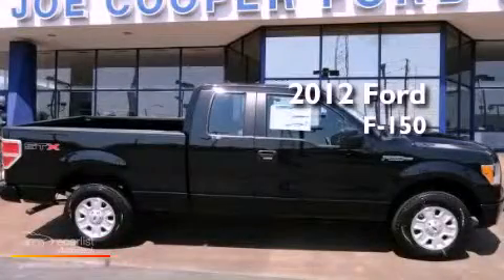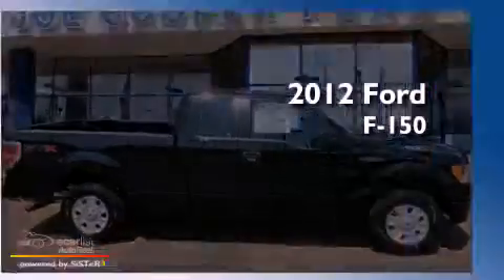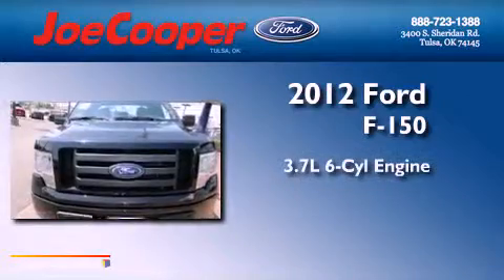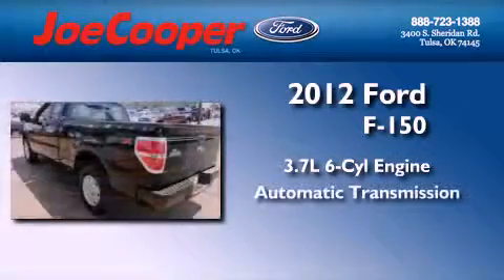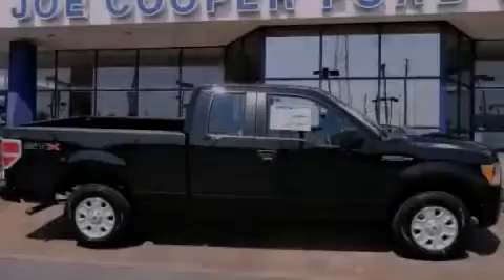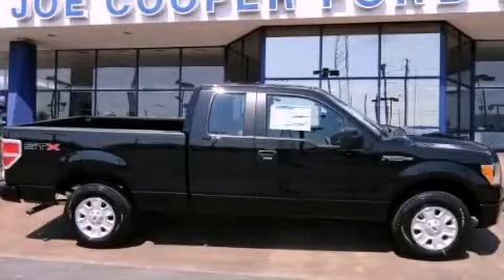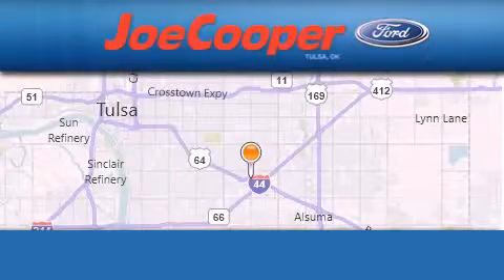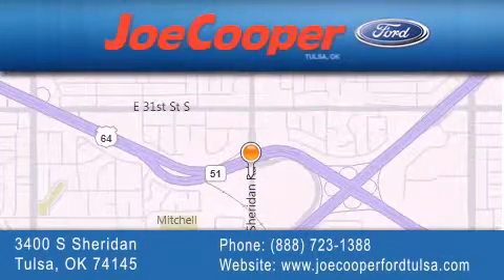2012 Ford F-150 Tulsa OK 74145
Year : 2012
 Make : Ford
 Model : F-150
 Engine : 3.7L V6 FFV engine
 Trans . : Automatic
 Exterior : Black
 Miles : 10
 Interior : Gray
 Stock : CKD94867